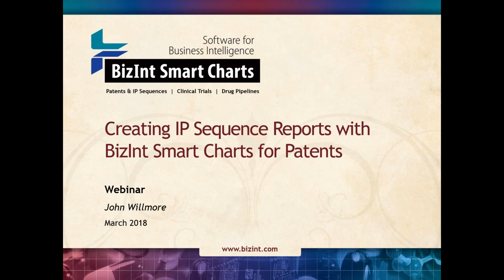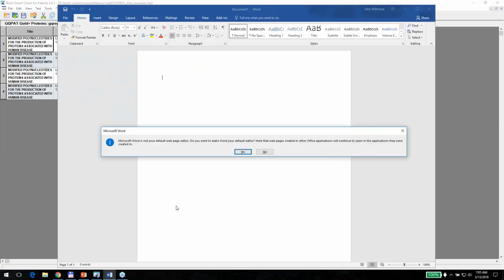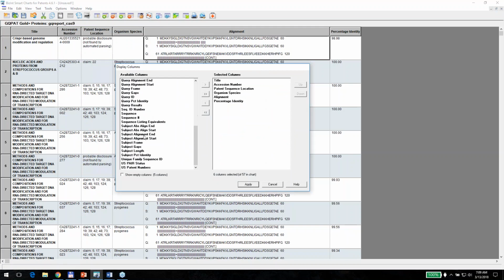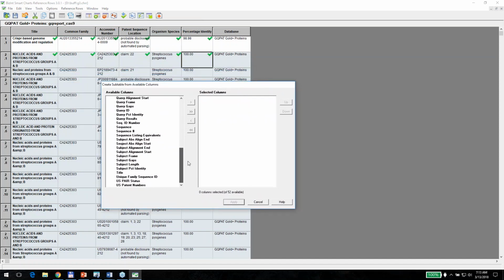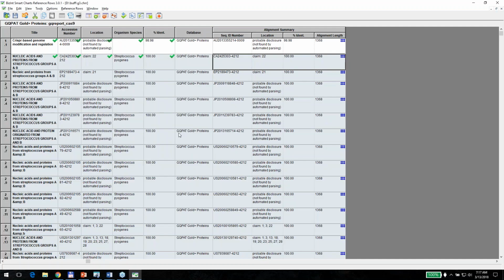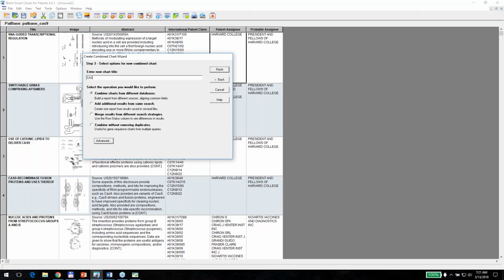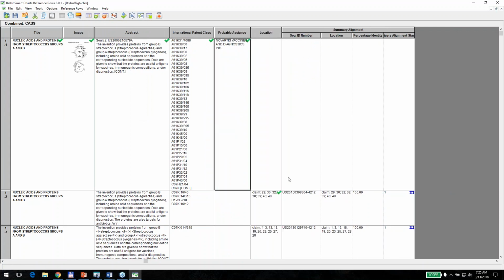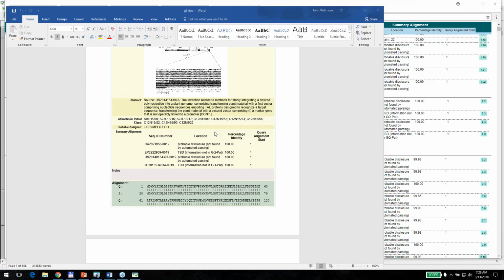Creating IP Sequence Reports with BizInt Smart Charts (March 2018)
In the webinar, you will learn about the latest features in BizInt Smart Charts for Patents for creating IP sequence reports, including how to create a summary subtable of sequence information and how to integrate sequence data from GenomeQuest with patent data from PatBase and Orbit.  Webinar presented by John Willmore on 16 Mar 2018.